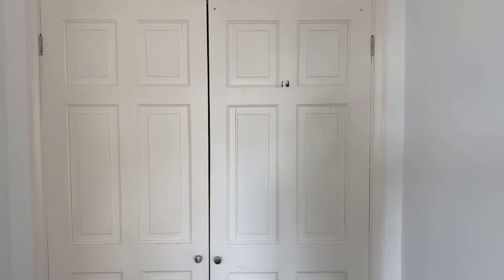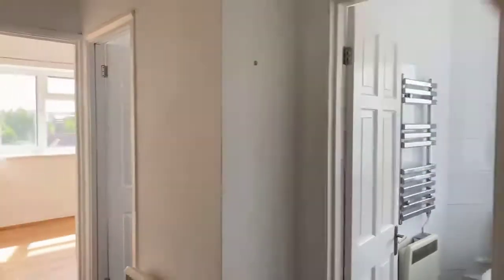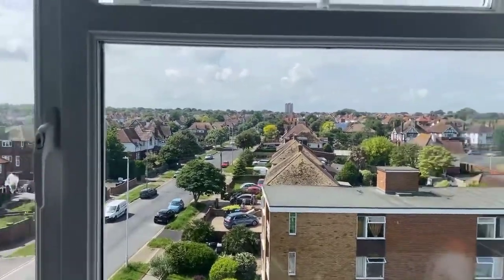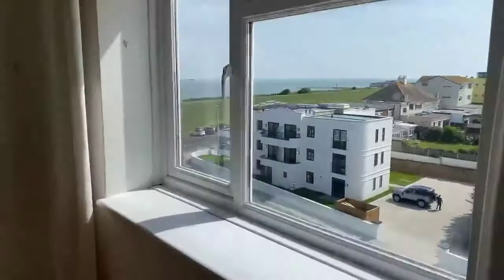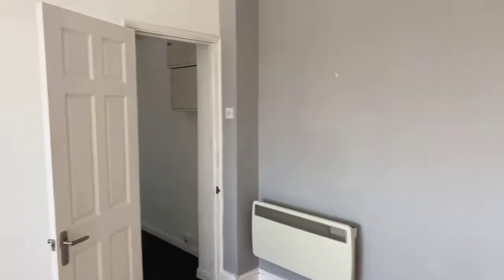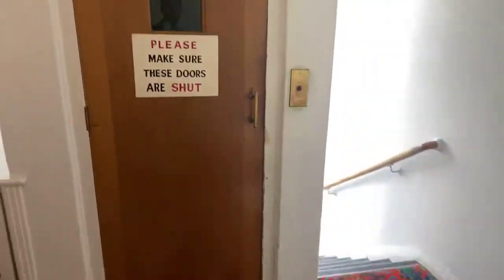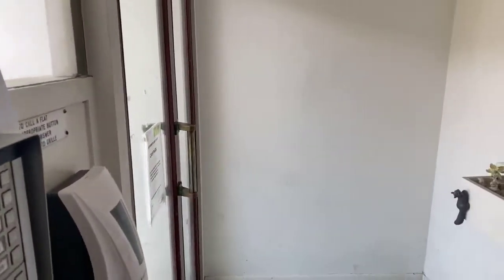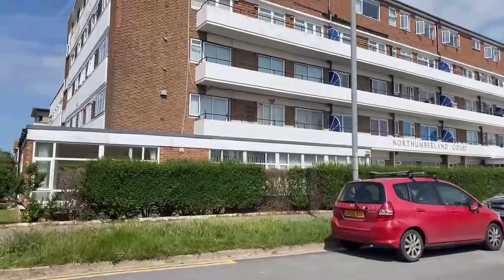Lettings Livestream Video - Northumberland Court, Margate, 2 Bedroom Top Floor Flat £850pcm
TWO BEDROOM APARTMENT! Oakwood Homes are delighted to bring to the market this lovely seaside top floor apartment. Internally you will find a spacious lounge, a separate modern kitchen with white goods, a family bathroom and two double bedrooms. This property  is situated in the sought after location of Palm Bay. Located a short distance from the seafront, high street and Margate's town centre. The property further benefits from , partial sea views, double glazing, lift access and unallocated parking. Contact Oakwood Homes for further details.